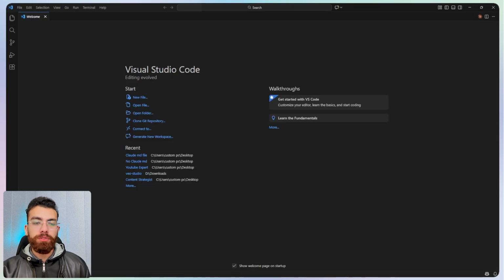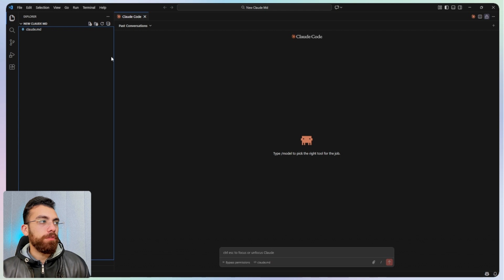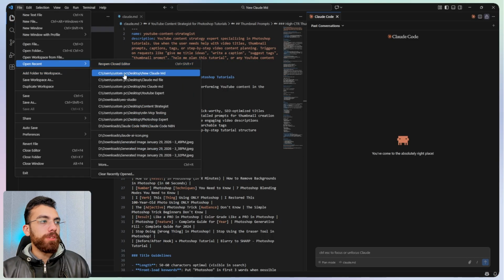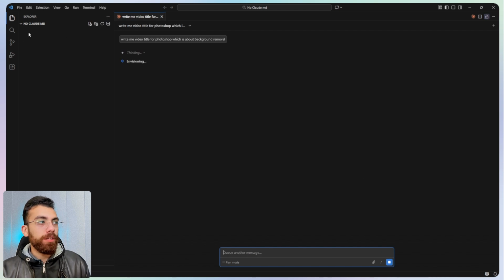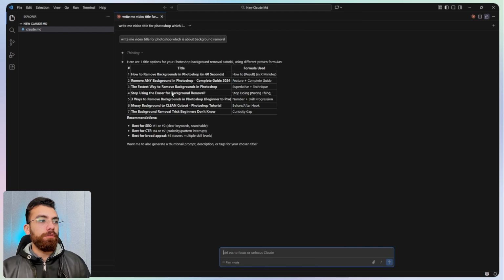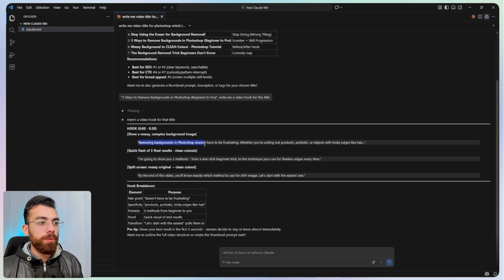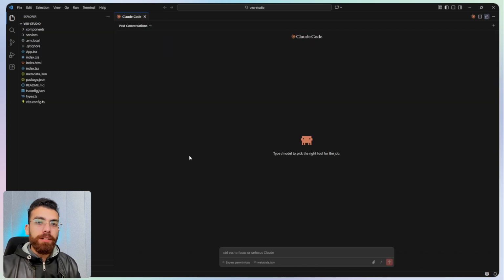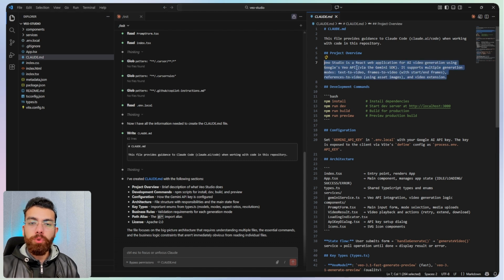What is a Claude.md File? (Explained)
In this video, I break down everything you need to know about the claude.md file and how it transforms the way you work with Claude Code.

What you'll learn:
How to use claude.md
How to write your claude.md or agents.md
Claude.md setup
Claude code tips
Whether you're just getting started or looking to level up your workflow, this claude code tutorial walks you through the entire process step by step.

Chapters:
00:00 Intro
00:18 Setup Claude Code in visual Studio Code
01:11 Create a Claude.md File
02:14 Comparing Project With Claude.md folder and No Claude.md file
05:18 Creating a Claude.md file in existing project
06:13 Improve existing Claude.md files